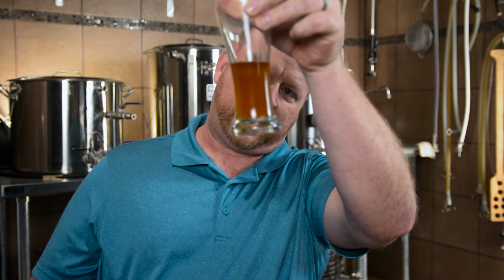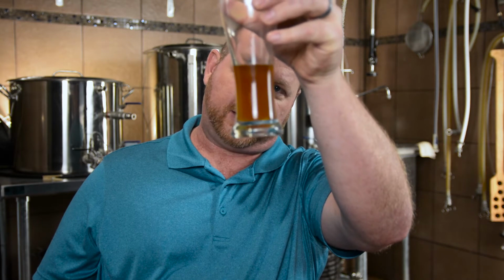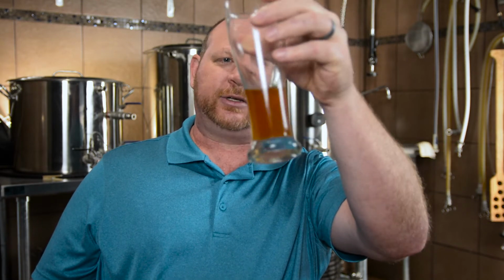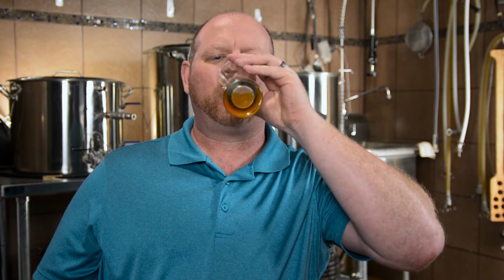Home Brew Wednesday #1?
Been so long since I have been a part of HBW feel like I should start back at 1